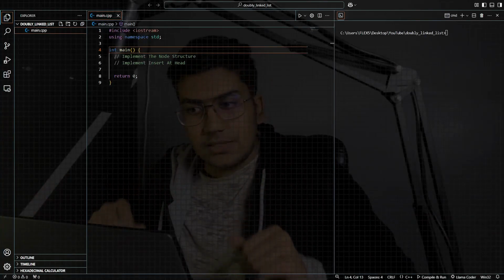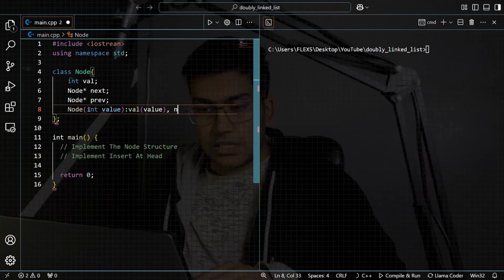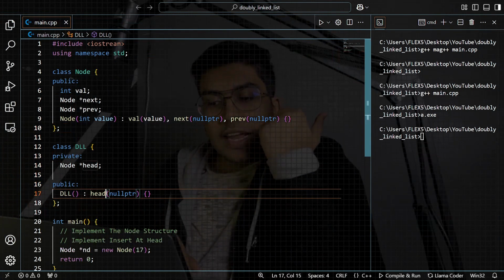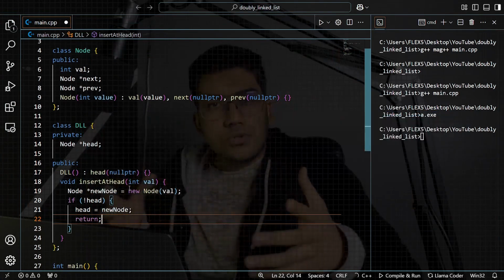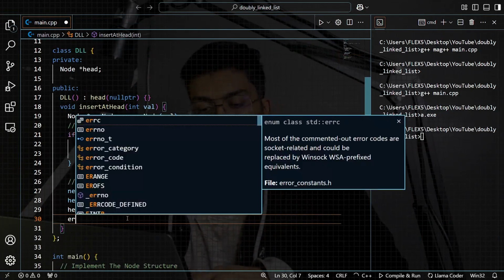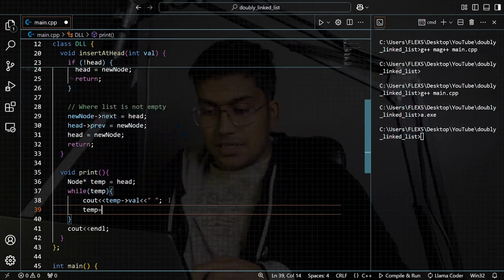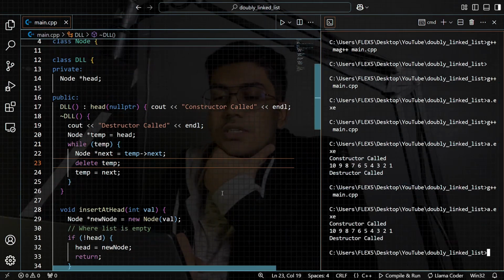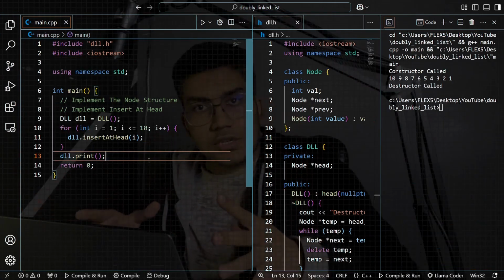Implement insert at head in Doubly Linked List | Data Structures | C++